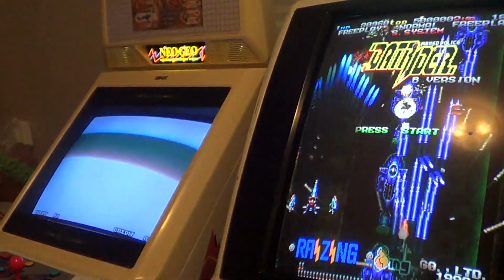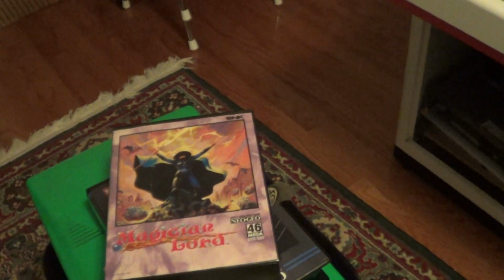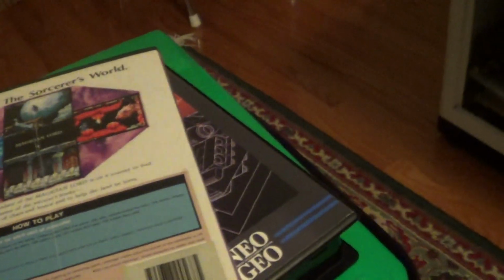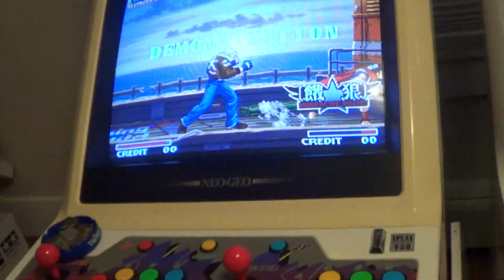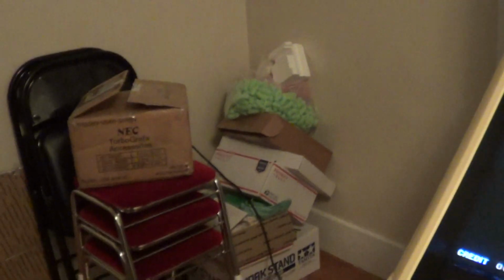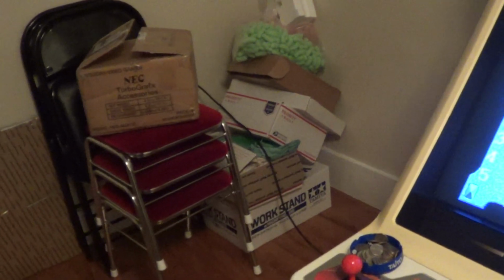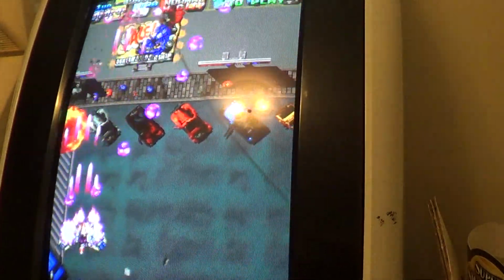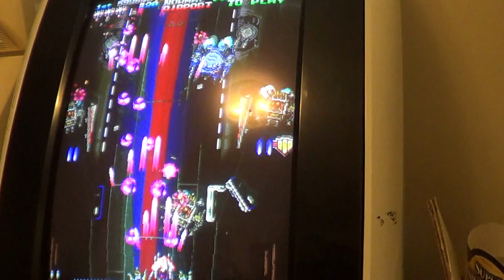Tag Response, Pick Ups, Game Room Plans and Batrider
What's up everyone, in this video I do a tag response to my buddy CRTcade, show off some pickups, lay out some game room plans and play some Batrider.